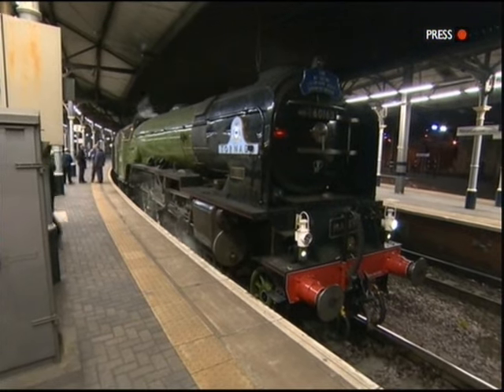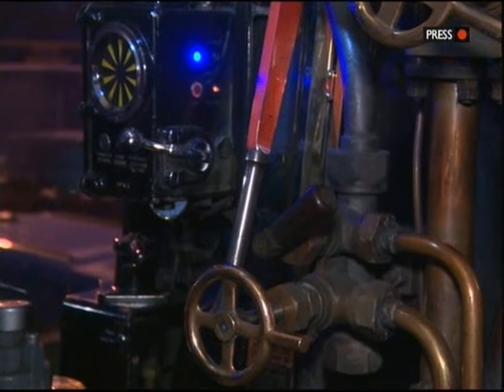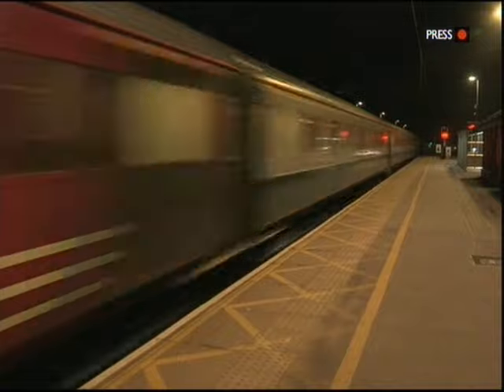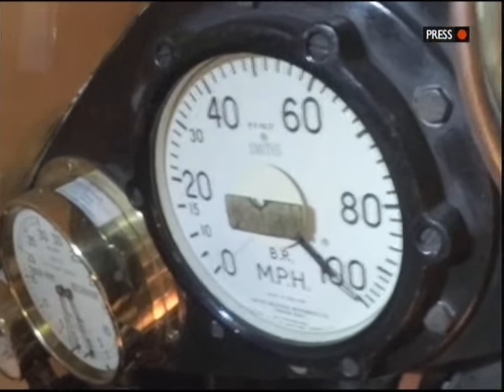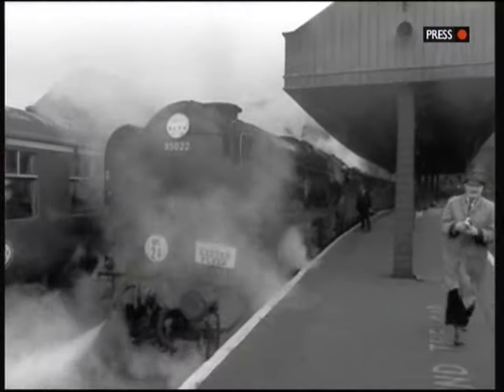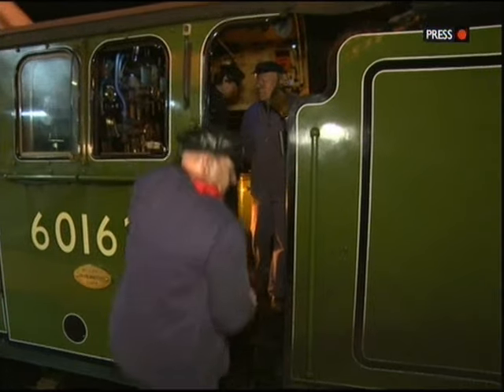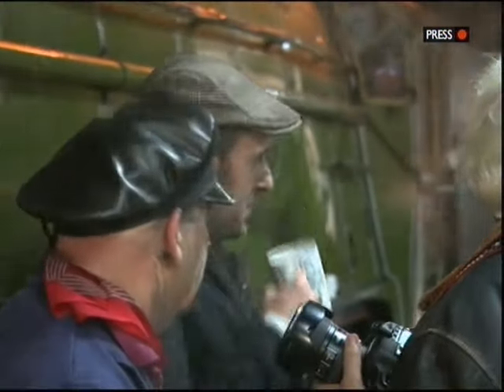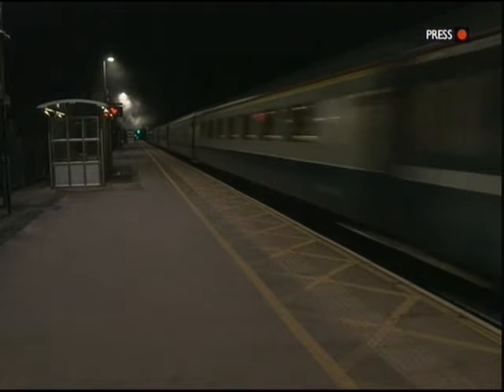60163 Tornado reaches 100 mph 12th April 2017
60163 Tornado reaches 100 mph 12th April 2017